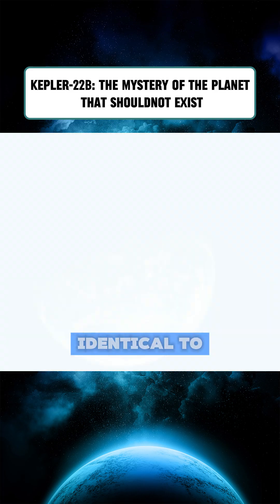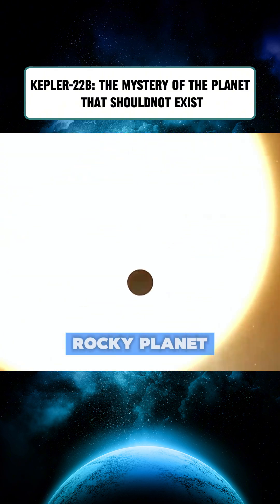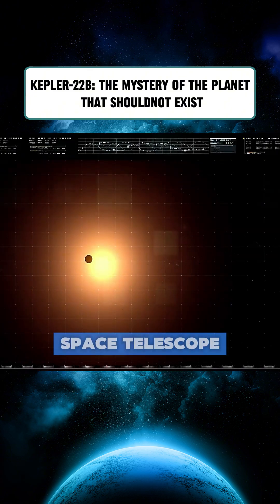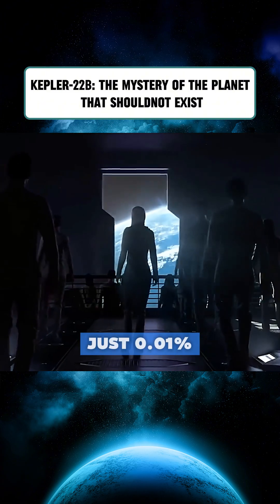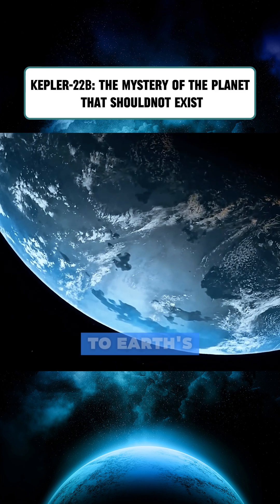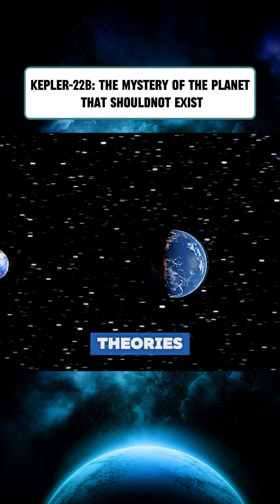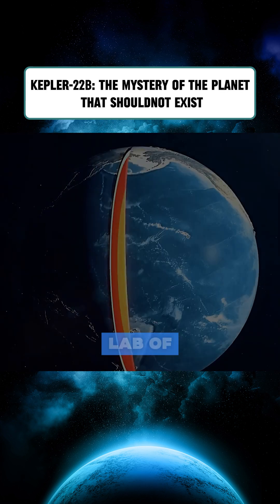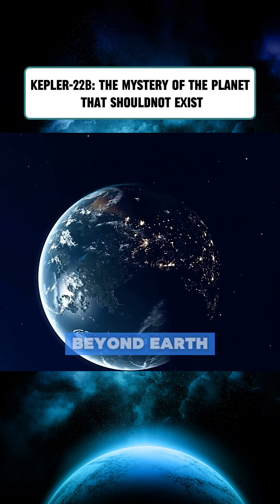Kepler-22b: The Mystery of a Planet That Shouldn't Exist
🪐 Welcome to Void Simulations – your visual journey into the deepest mysteries of the universe.

We use advanced tools like Universe Sandbox and Space Engine to create realistic simulations of cosmic voids, galaxy evolution, dark energy, and the structure of spacetime.

Our videos combine stunning visuals with scientific storytelling, making complex astrophysics and cosmology accessible to everyone.

– The largest voids in the cosmos
– How the universe expands
– What lies beyond black holes
– The origin of galaxies and dark matter

🛰️ New content every week | 🎥 Simulations + Explanations + Wonder